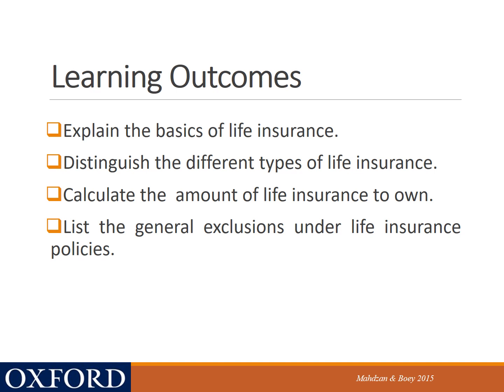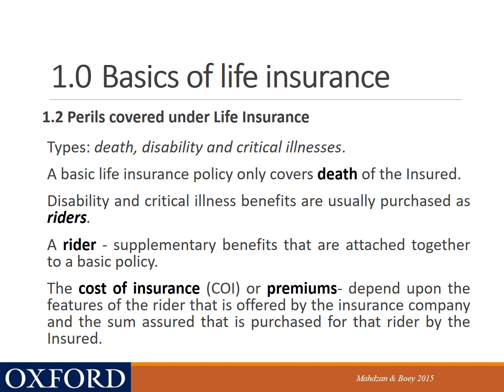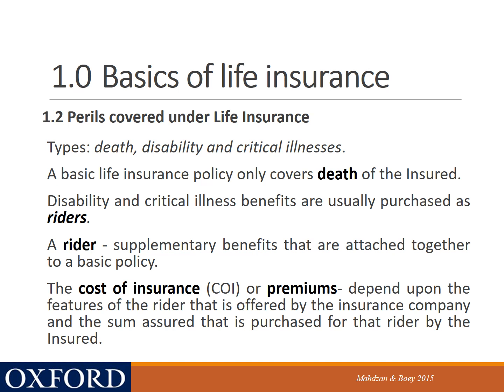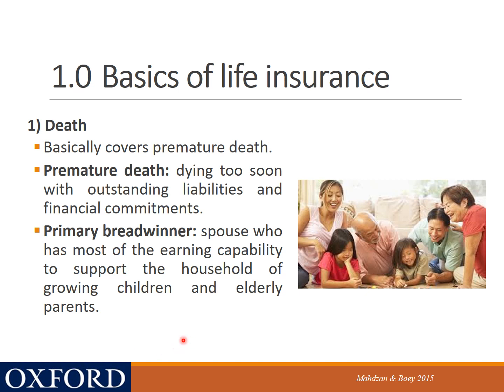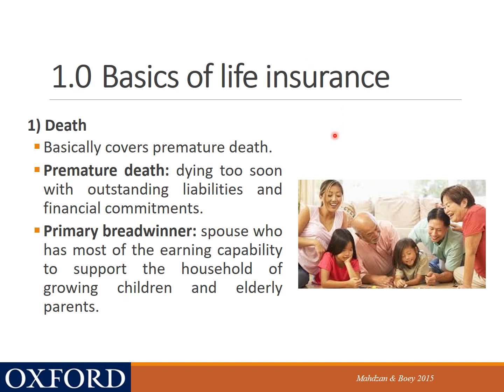CHAPTER 5 Life Insurance (part 1)